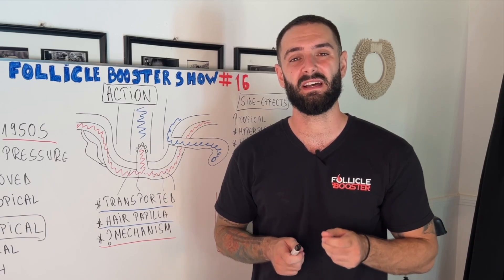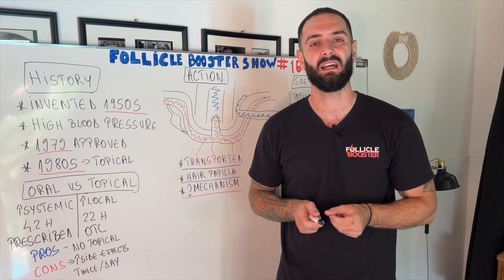ORAL VS. TOPICAL MINOXIDIL- WHICH WORKS BETTER? 🤔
FollicleBooster Show Episode #16 - Should you use oral minoxidil instead of topical?

Initially formulated as a High Blood Pressure treatment, Oral Minoxidil has been found to treat Male Pattern Baldness AKA Androgenic Alopecia.

Learn more as I've weighed its pros, cons, benefits, and safety!
Follixil - Minoxidil on Steroids, but without the Side-Effects!
The magic behind our Formula:  Biotin, Niacinamide, Caffeine, and Glycerin
It has reduced Skin-Related Side-Effects such as Dandruff, Irritation, Itchiness, and Redness.

The content of this channel is for entertainment and educational purposes only. This content is not meant to provide medical advice or treat medical conditions. Patients must be evaluated by an appropriate healthcare provider individually, and treatment must be tailored to meet that patient's needs. Results and particular outcomes are not guaranteed.
Intro: (0:00)
Overview: (0:23)
History: (0:34 )
Oral Vs. Topical Minoxidil: (1:26)
Benefits of Oral Minoxidil: (2:37)
How to Use : (2:17)
Mechanisms of Action: (2:52)
Side Effects of Oral Minoxidil: (3:18)
Conclusion: (4:52)
Outro : (5:22)